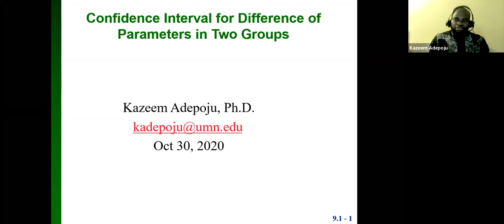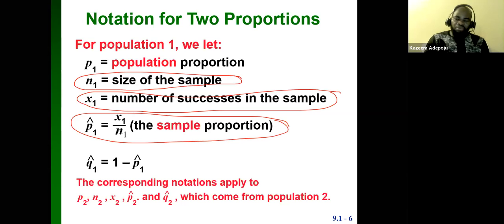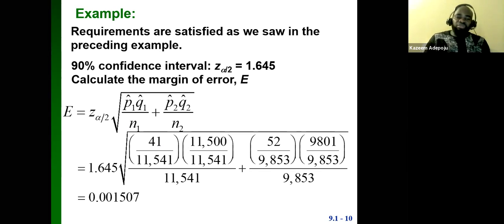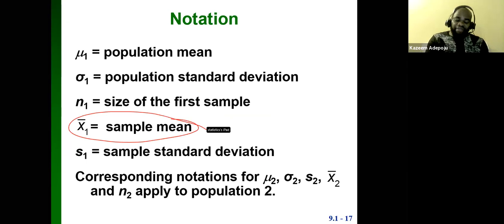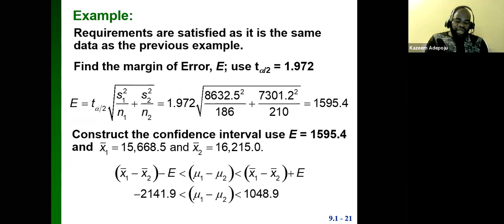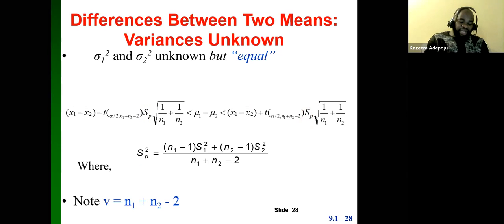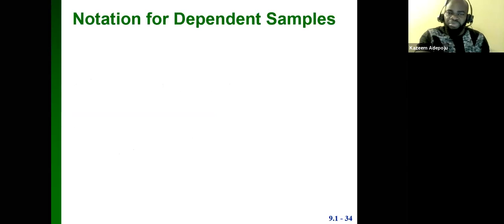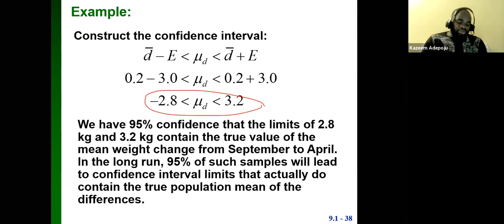Interval Estimation of Difference of Population Parameters